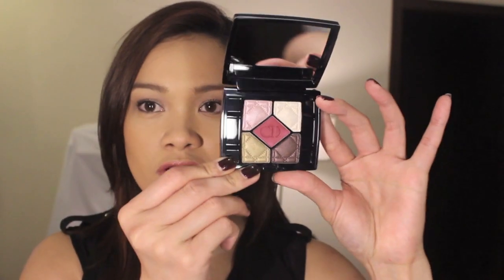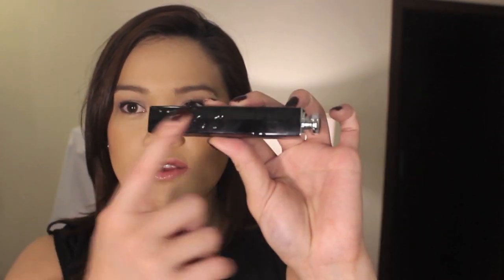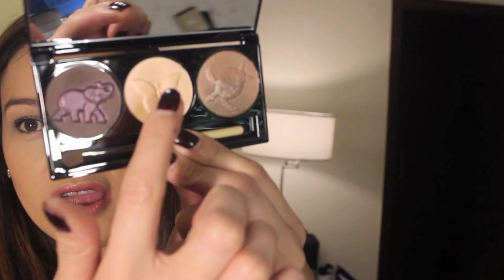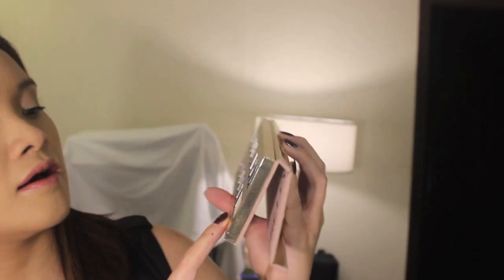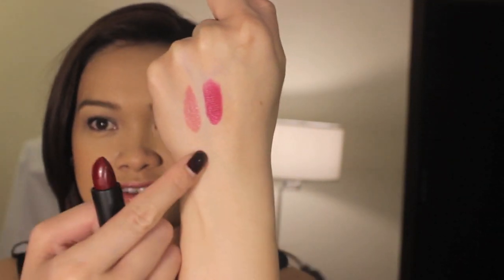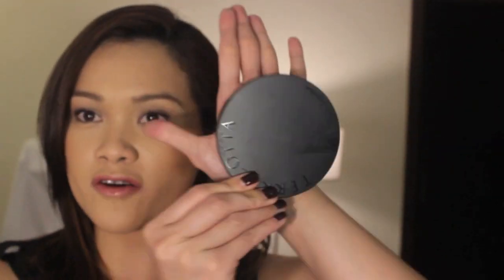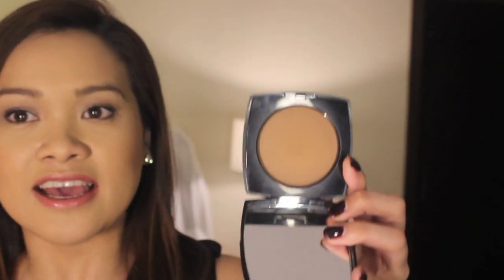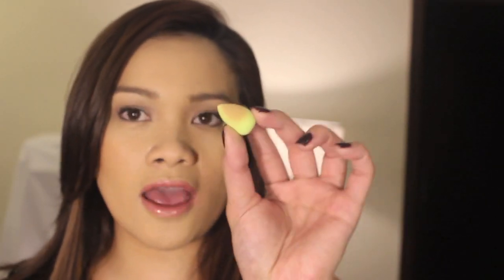Massive Haul Fall 2014. Dior, CHANEL, Nars, Chantacaille, Becca etc.